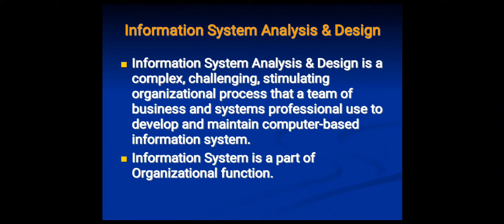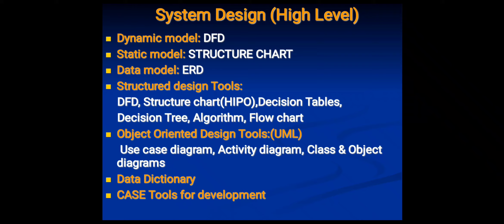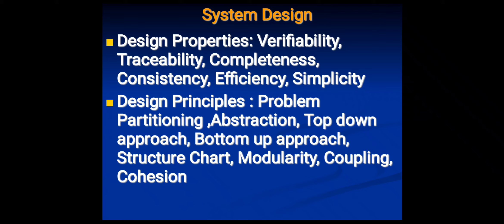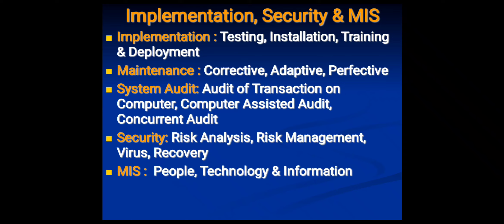System Analysis & Design ( MCS-014)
Extension of Last Date for Examination forms, Assignments and Project/Internships/ Field Journals/ Dissertation upto 30th June 2020